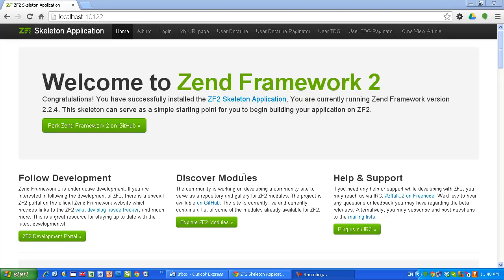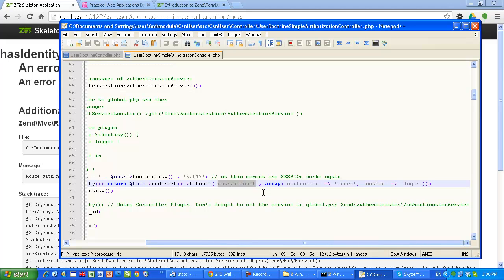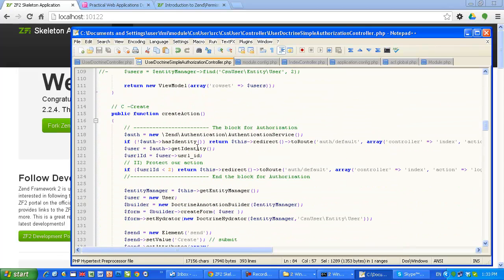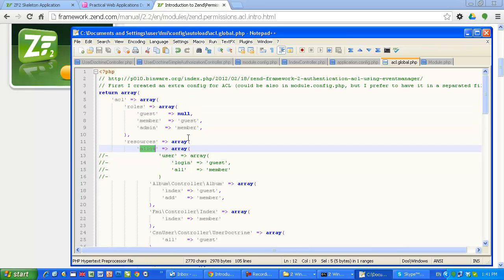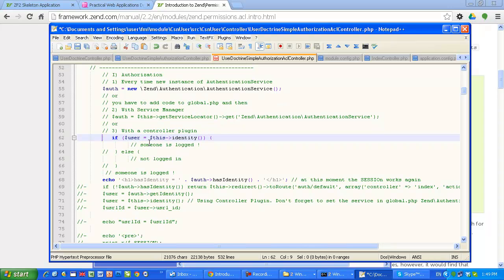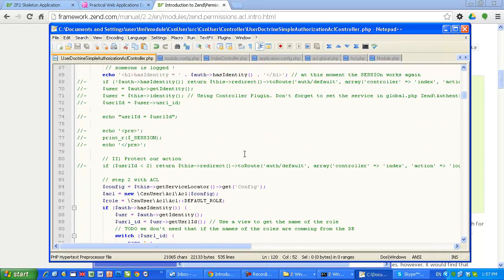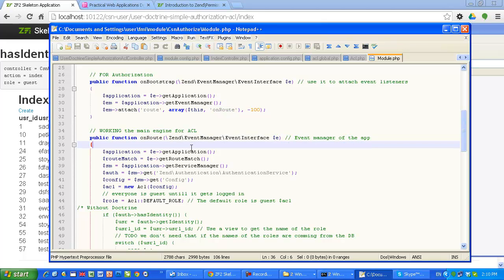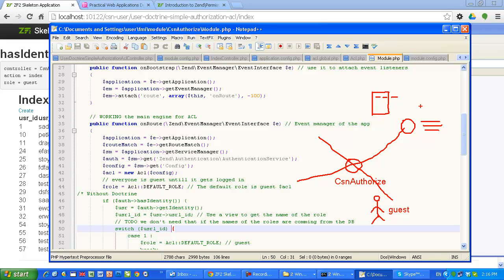Build an Acl Authorization module with Zend Framework 2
Learn how to create an Acl Authorization module with Zend Framework 2. First see the most intuitive and "naive" approach. See the 2 problems with the simplest approach: 1) The Authorization code get mixed with the code of the controller. 2) The decision making is not central and it is deligated to the controller. We are lookin for strong cohesion and loosly coupling. See how it needs to be done in a separate reusable module.